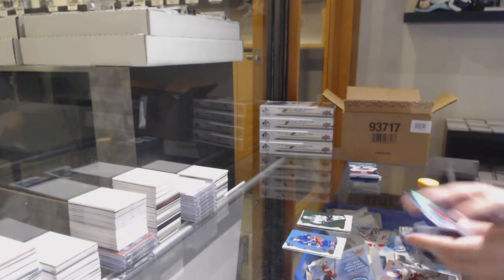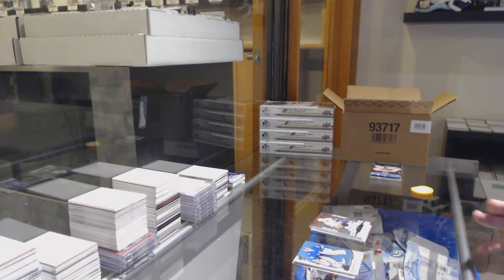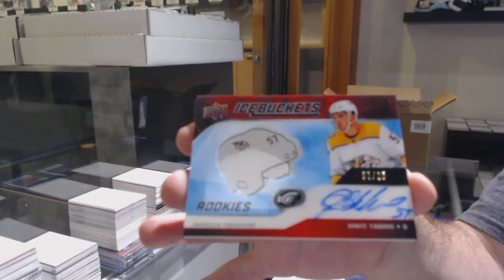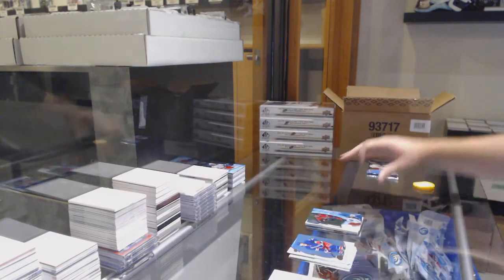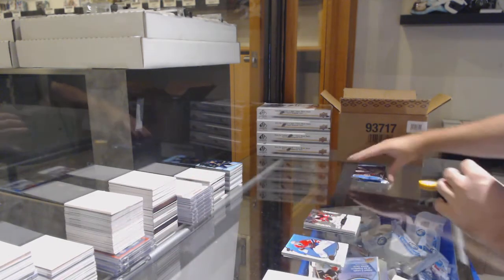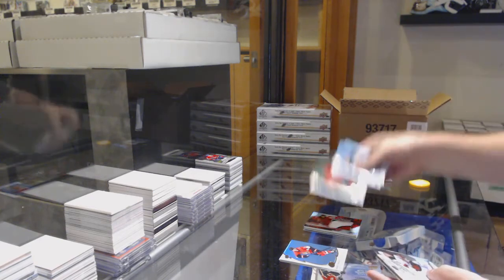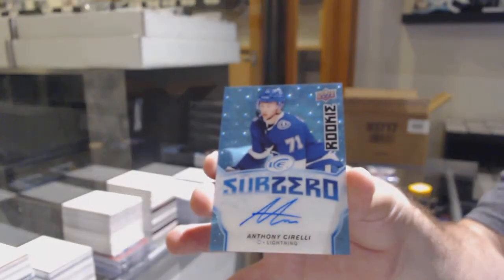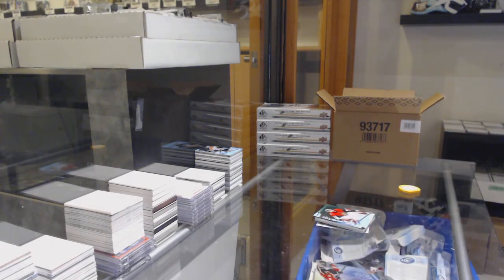19-20 Upper Deck Ice Hockey 8 Box Case Break - C&C GB #11,710